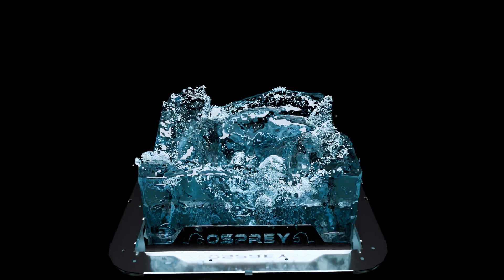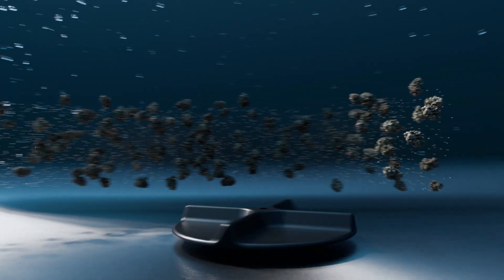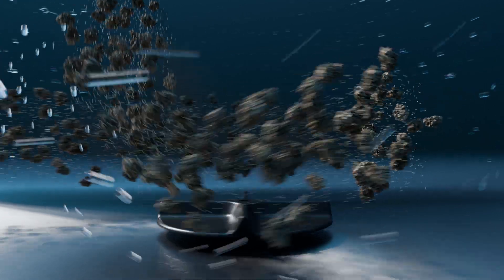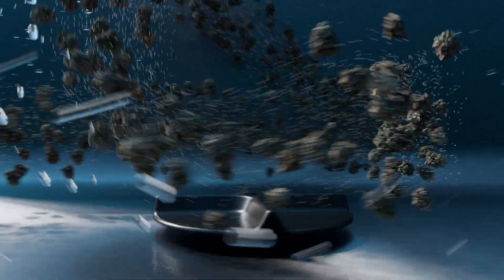Why Square Hash Washing Vessels are Superior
Ever wondered why the Osprey is square? Sure, it would’ve been easier to slap a motor on a cheap brewing vessel, but we don’t settle for easy; we strive for exceptional. Through countless iterations and rigorous testing, we found that our square shape with a bottom-mounted low-shear impeller delivers superior extraction, thanks to the unique bottom-over-top vortex disruption. But that’s just the beginning.

The Osprey offers a host of other benefits:
- Double-walled with closed-cell foam to maintain temperatures throughout your entire wash
- Simple 2-button operation for ease of use
- Quick setup: start washing within 30 minutes of unboxing
- Seamless integration with our full ecosystem of hash-washing products, including the Nest and Auto Sieve
- Proven reliability: over four years on the market with hundreds of satisfied clients

Our clients’ success stories from around the world confirm we made the right choice. It’s incredible to see so many of you out there crushing it! Choose the Osprey for unparalleled performance and join the ranks of the best.